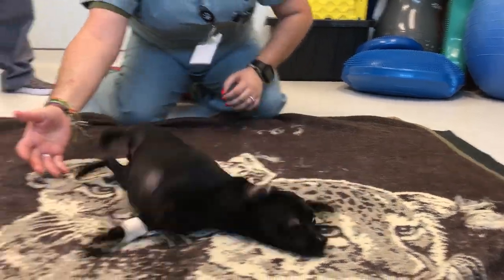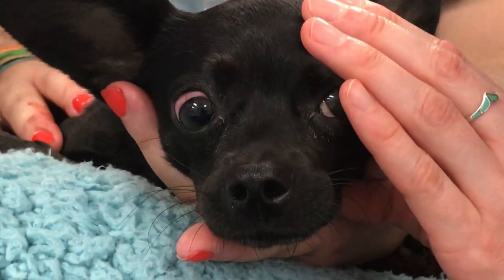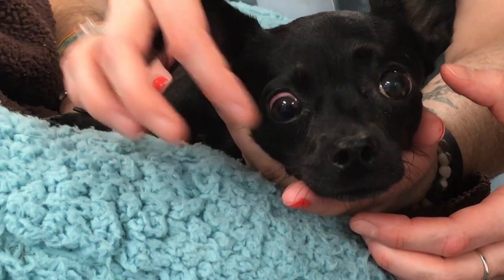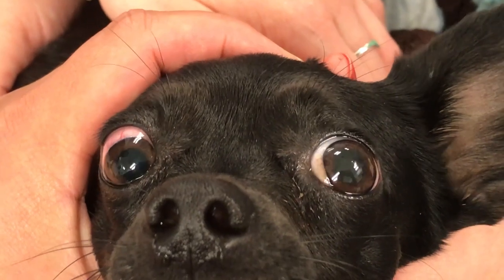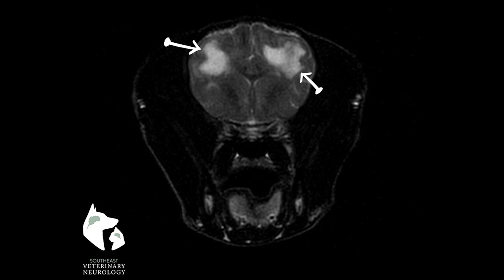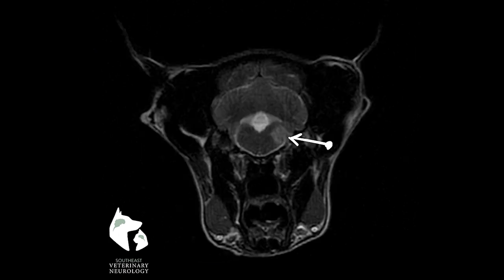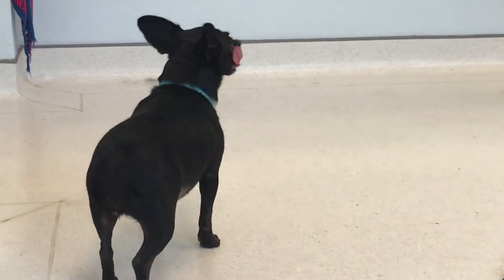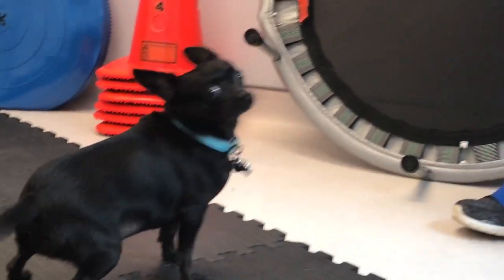Dolce - Vestibular Disease | Southeast Veterinary Neurology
Dolce, a 3-year-old spayed female Chihuahua, was presented to Southeast Veterinary Neurology for symptoms associated with the vestibular system.

The vestibular system is the part of the body responsible for maintaining balance.  Vestibular disease means a problem with the balance system.  Balance problems in dogs are relatively common. Head tilt, incoordination and abnormal eye movements are common clinical signs.

There are other reasons that a dog or cat may hold the head funny or walk wobbly, so it’s always best to ask a veterinarian or see a neurologist.